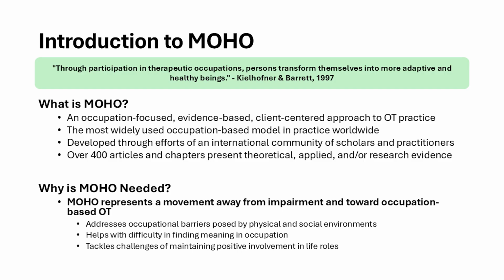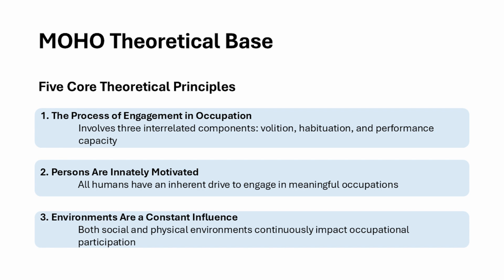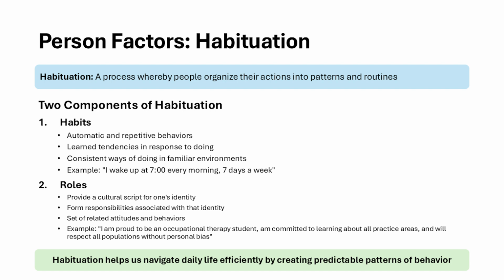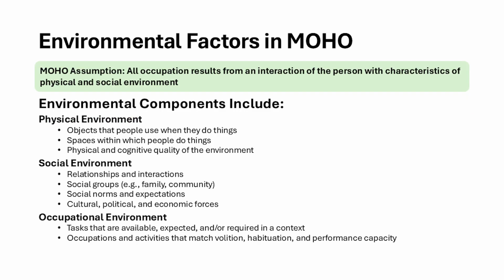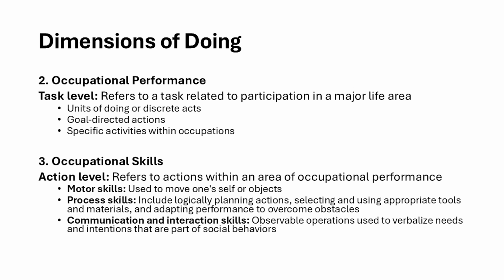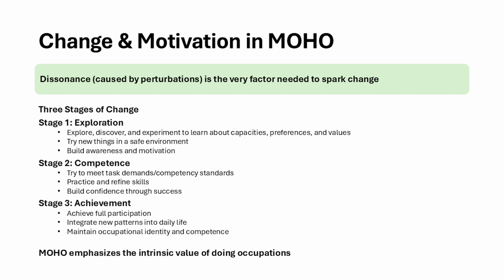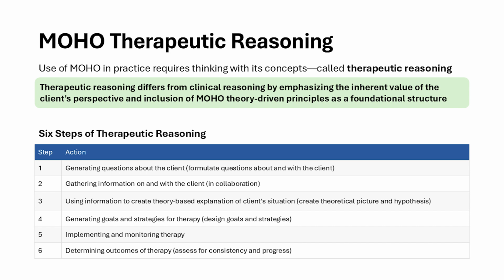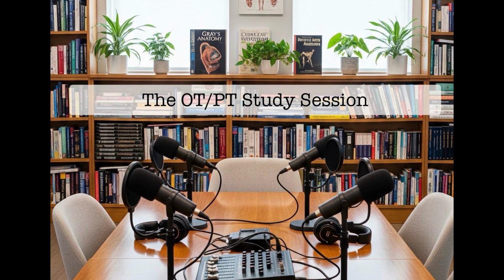Model of Human Occupation (MOHO): A Comprehensive Guide for OT Students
Join us as we explore the Model of Human Occupation (MOHO), the most widely used occupation-based model in practice worldwide. This is an essential discussion for understanding how people live, work, and play!

MOHO provides an occupation-focused, evidence-based, and client-centered framework. We break down the dynamic and reciprocal interaction between a person and their environment that results in occupation.

Discover the three core internal factors that drive human doing:
1. Volition: Motivation, choices, and interests.
2. Habituation: Organizing actions into patterns, habits, and roles.
3. Performance Capacity: Underlying mental and physical abilities.

Learn how environments (social and physical) are a constant influence on participation and how, through engaging in meaningful occupations, persons transform themselves into more adaptive and healthy beings.

References:

Cole, M. B., & Tufano, R. (2024). Applied theories in occupational therapy: A practical approach. Routledge.

Forsyth, K. & Brown, C. (2024). The Model of Human Occupation. In Willard and Spackman's Occupational Therapy (14th ed., pp. 555-573). Wolters Kluwer.